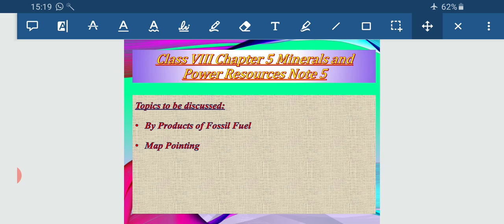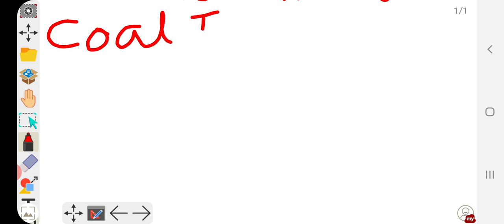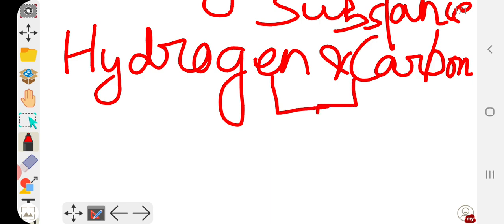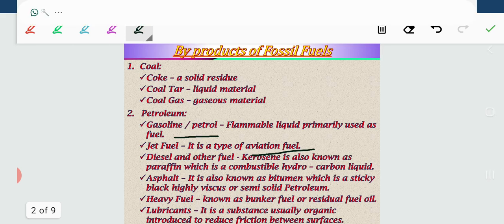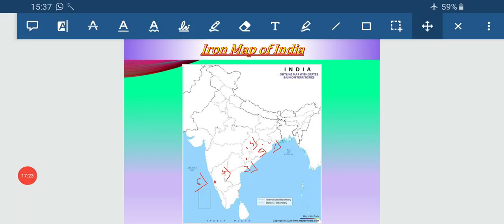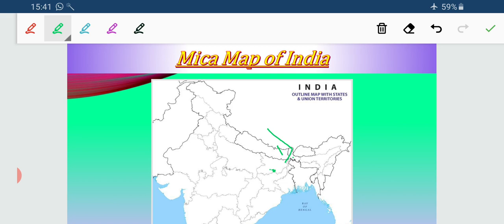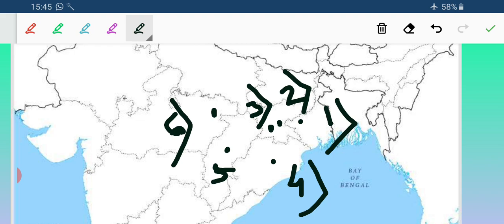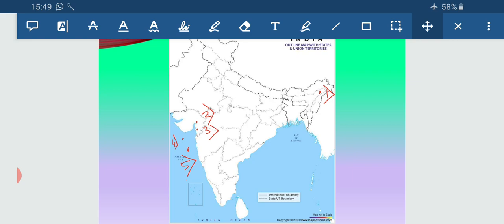Class 8 Geography Chapter 5 By products of Fossil Fuels and Map Pointing of Mineral Distribution.